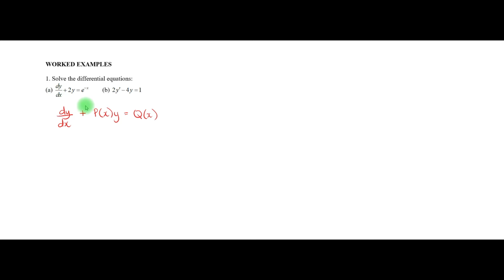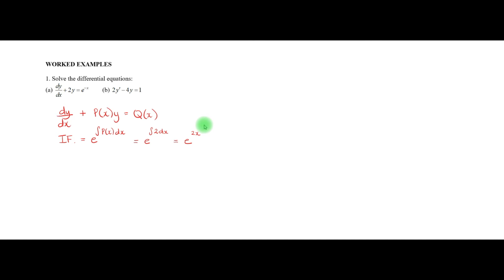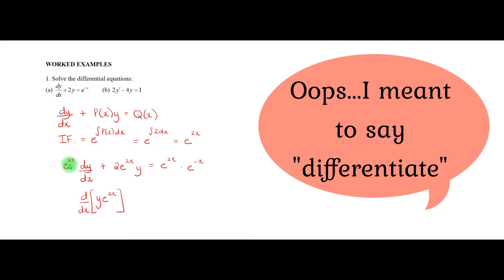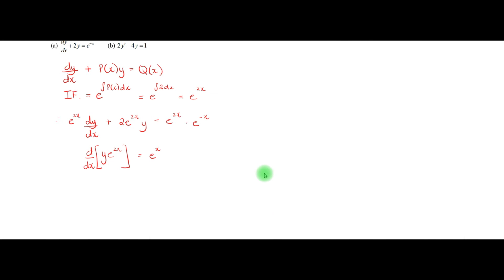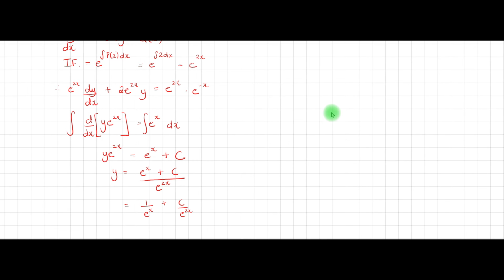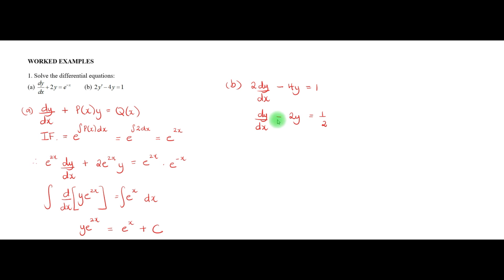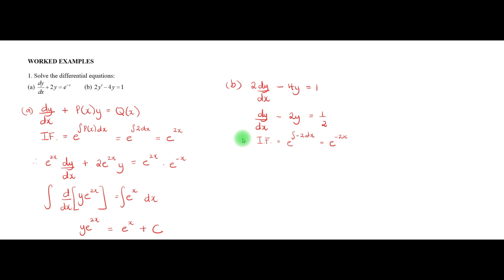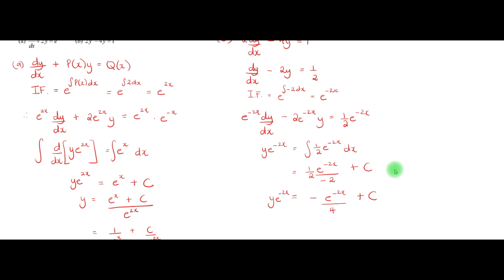Integrating Factor Method Examples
Two examples of how to solve a first order linear differential equation using the Integrating Factor method.